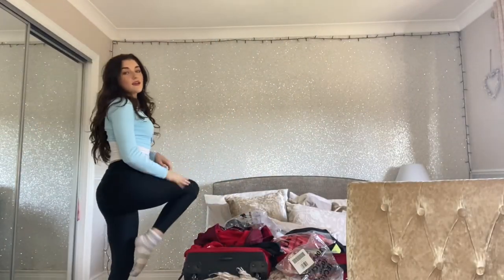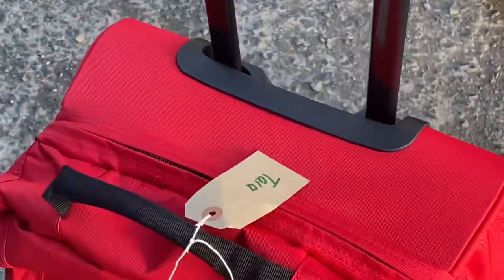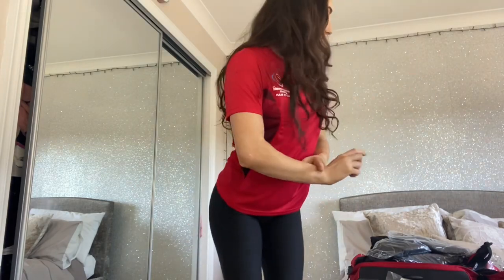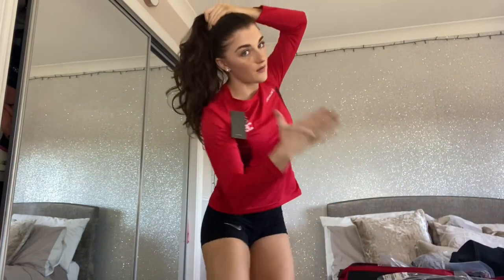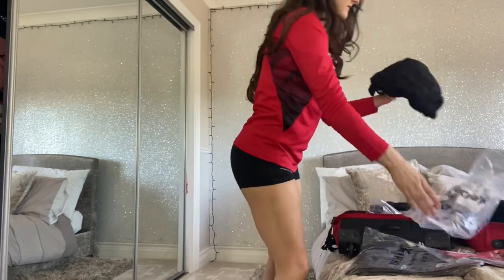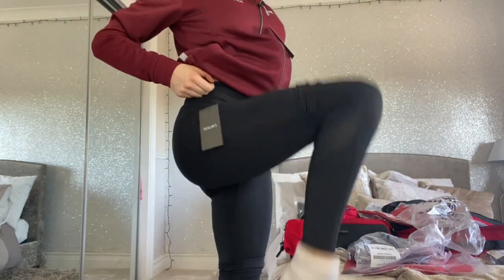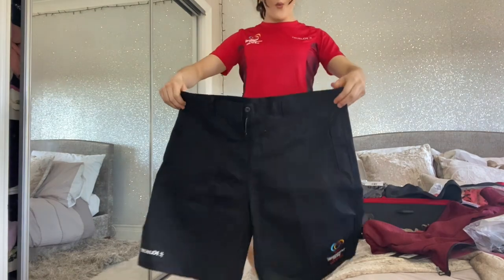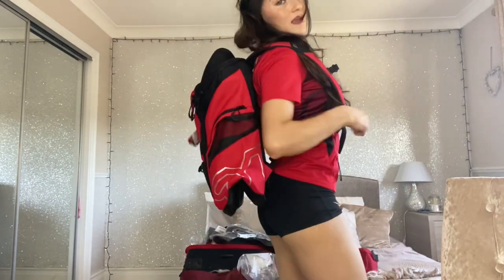Kitting out! | 2022 CWG Kit Haul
Kitting out! | 2022 CWG Kit Haul - Team Isle of Man

Our kitting out is slightly different to larger nations in that, due to the small size of our team, we put forward our sizes in advance and receive the kit in one go! Almost like a giant present 😆

Having spoke to some girls ar the gym, many didnt realise how much kit you get! Here’s a little insight into what we receive for a Games.

As mentioned, my Leotards are being provided by Believe Leotards and Quatro Gymnastics.

Special thank you my training/travel sponsors; Aston International, Annexio IOM, IOM Sport and IOM Commonwealth Games Association for their continued support.